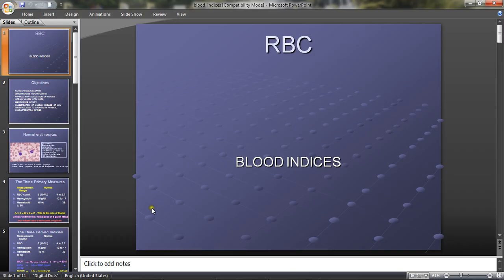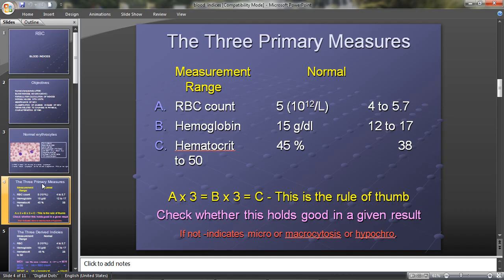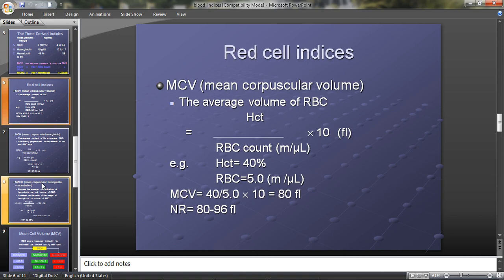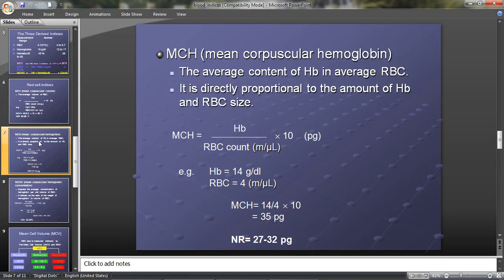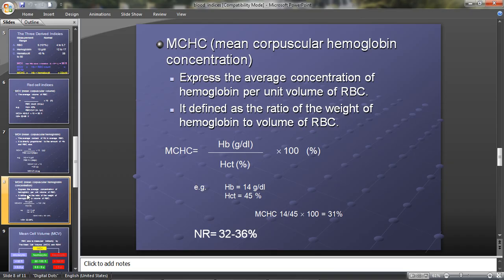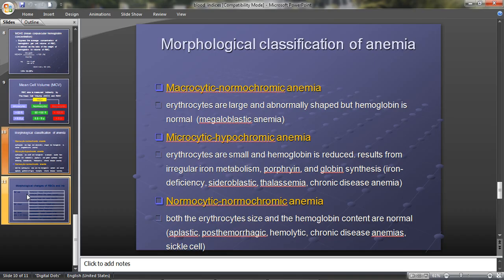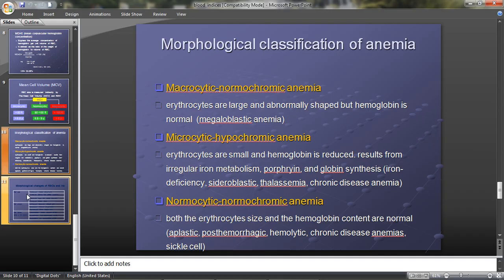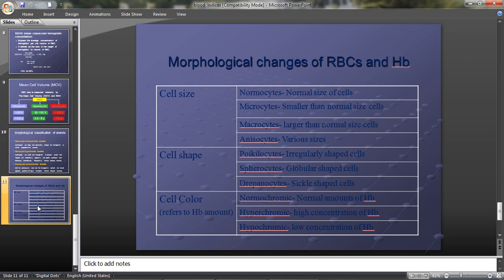RBC Indices Explained | MCV, MCH & MCHC | Blood Indices | Anemia Classification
RBC Indices Explained | MCV, MCH & MCHC

In this lecture, we discuss RBC (Red Blood Cell) Indices in detail, including MCV, MCH and MCHC, their formulas, normal values, units and clinical significance.

This lecture is especially useful for MBBS, BDS, Nursing, Medical Laboratory Technology (MLT), Allied Health Sciences and medical students preparing for examinations.

🩸 RBC Indices

The major RBC indices discussed are:

• MCV – Mean Corpuscular Volume
• MCH – Mean Corpuscular Hemoglobin
• MCHC – Mean Corpuscular Hemoglobin Concentration

We also discuss how these indices help in the morphological classification of anemia.

🎓 Useful For

MBBS Students
BDS Students
Nursing Students
Medical Laboratory Technology Students
Allied Health Sciences Students
Hematology Students
Clinical Pathology Students